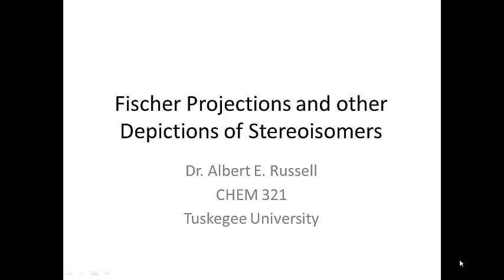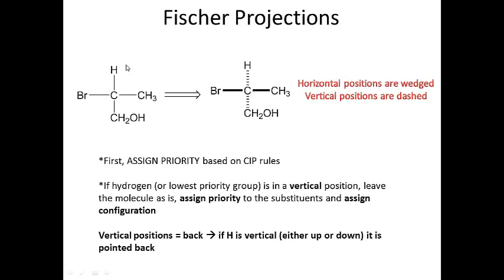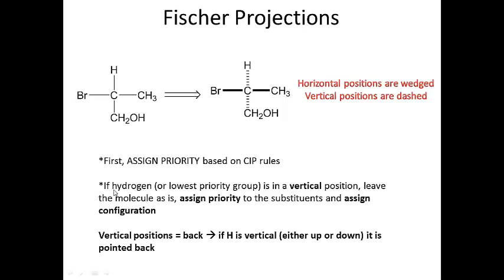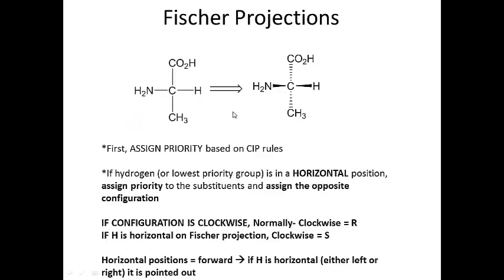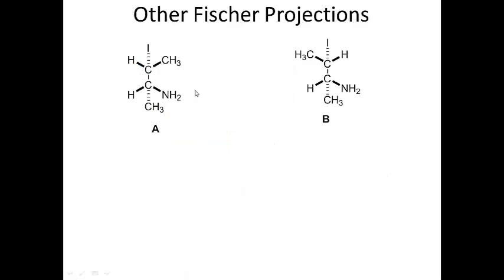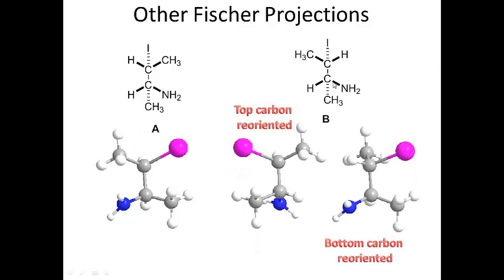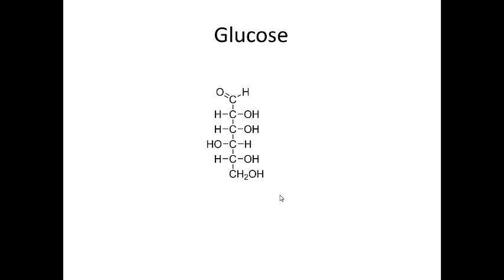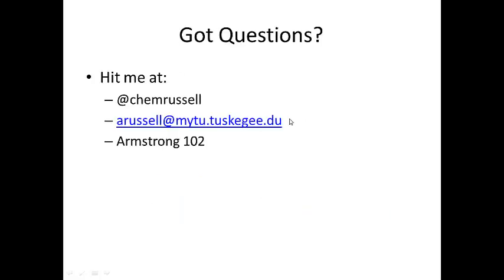Fischer Projections Final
How to determine the configuration of Fischer projections and even glucose